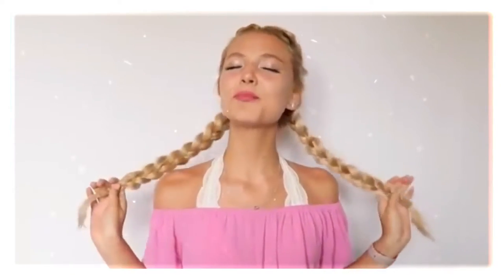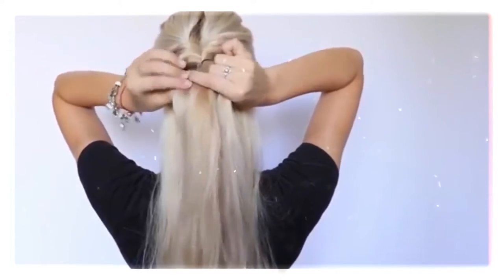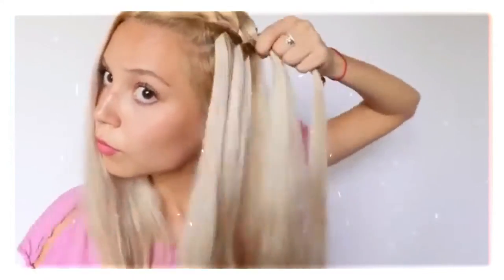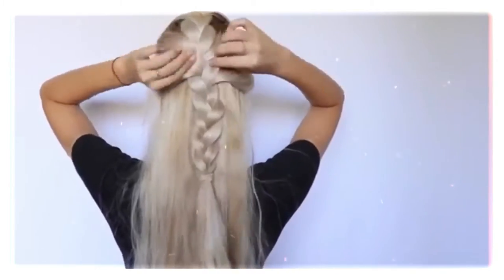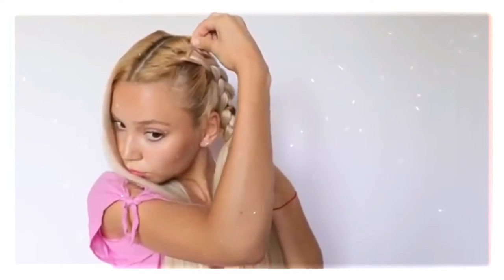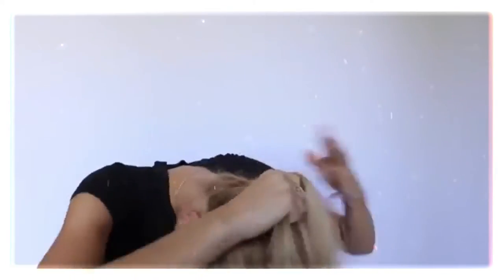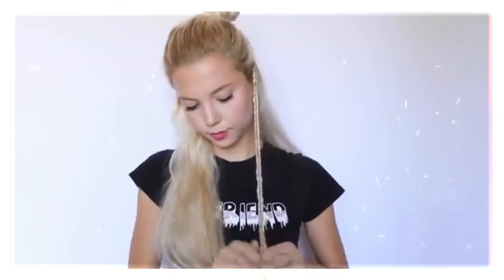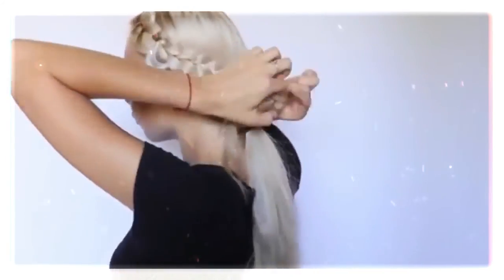10 CUTE & EASY BACK TO SCHOOL HAIRSTYLES I 2020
SCHOOL HAIRSTYLES 2020